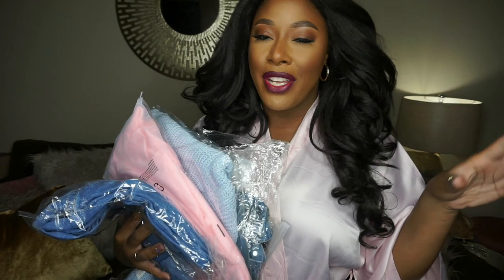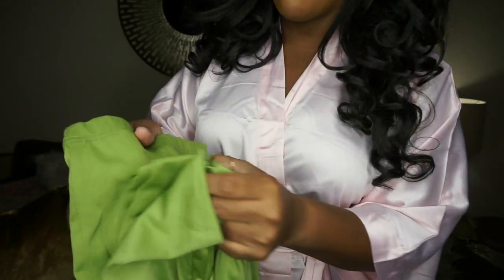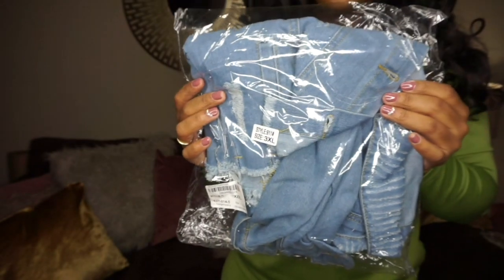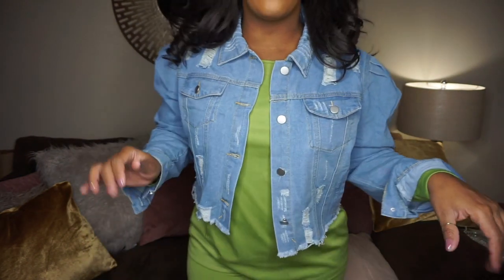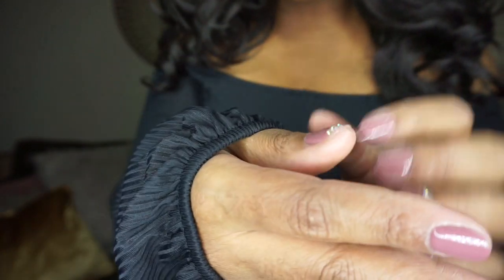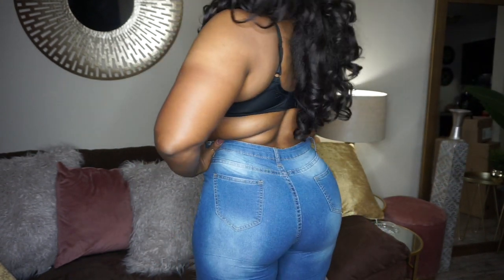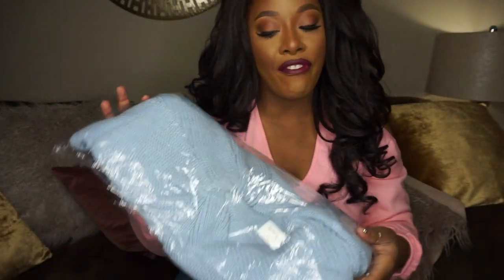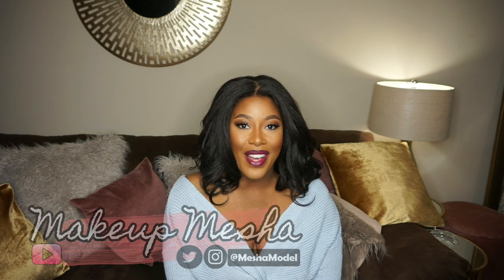LovelyWholesale.com Try-on Haul | Sweaters, Jeans, Club Dress, & Lounge Set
extra 10%0ff